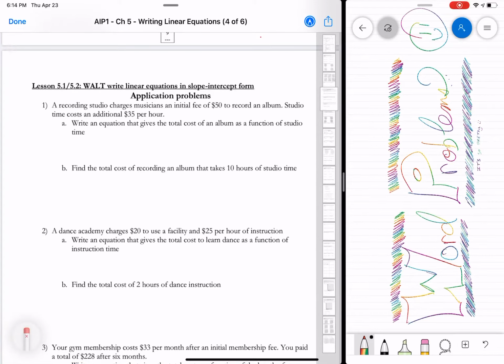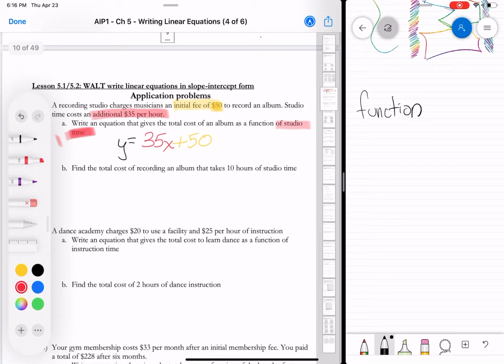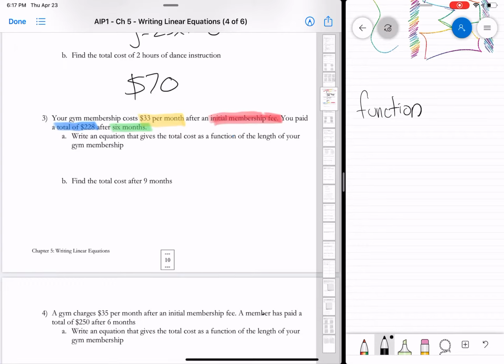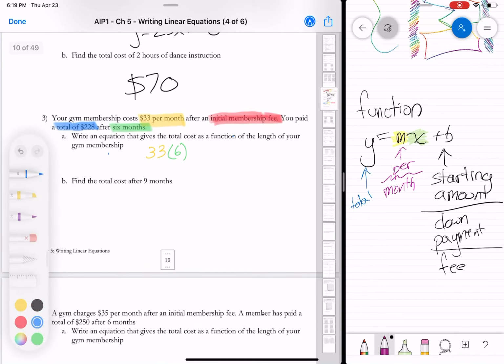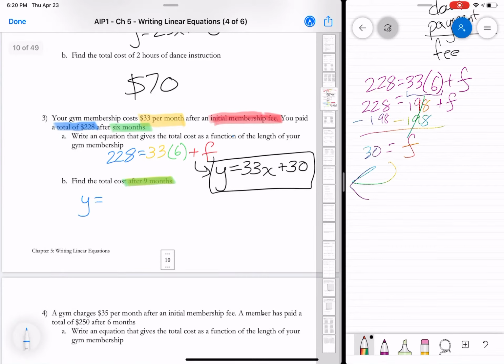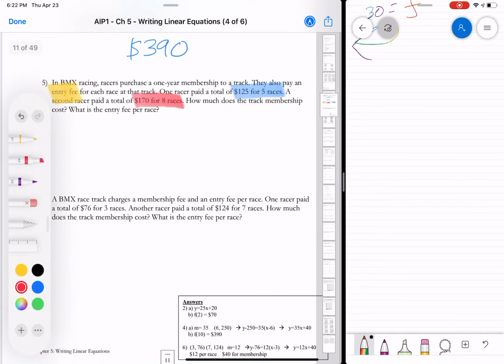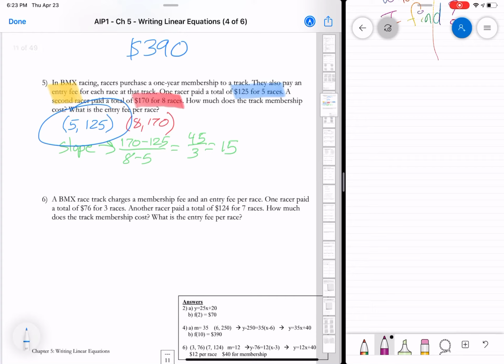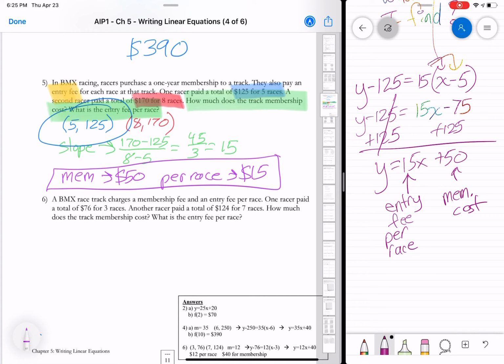5.1/5.2. SIF & Word Problems (Day 66) [Algebra]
Analyzing word problems to write SIF equations and solve